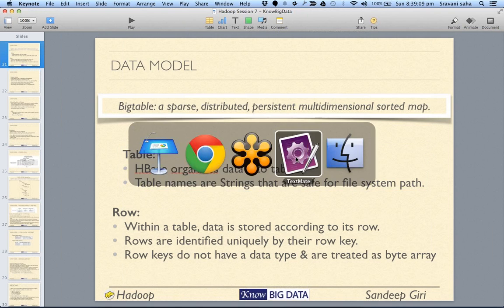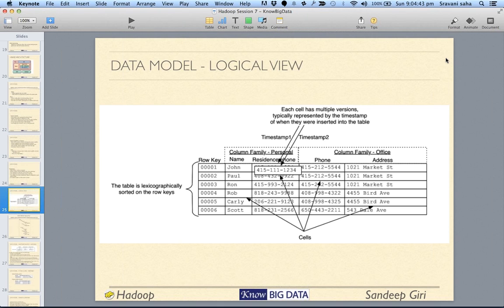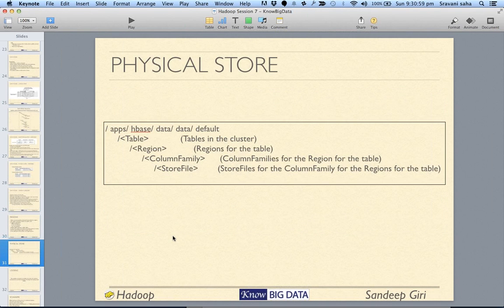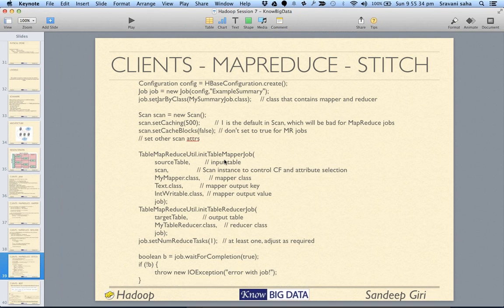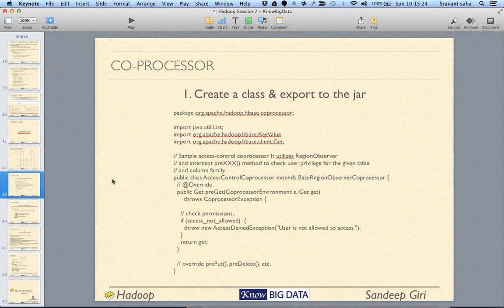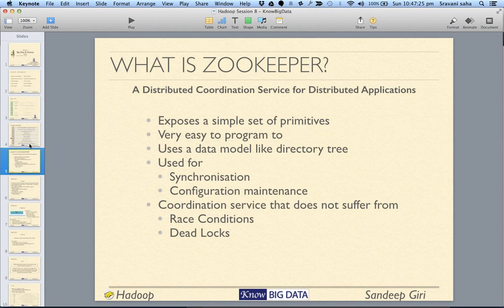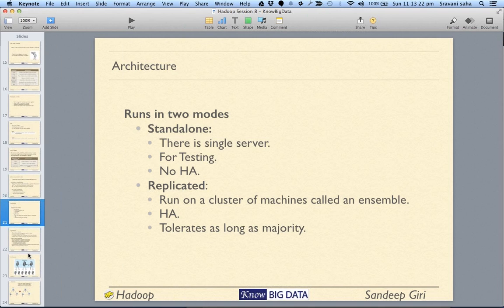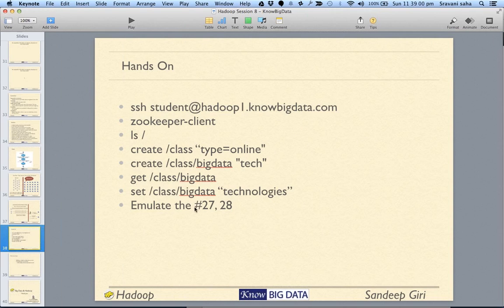KnowBigData Big Data & Hadoop 15 02 15 8 33 pm